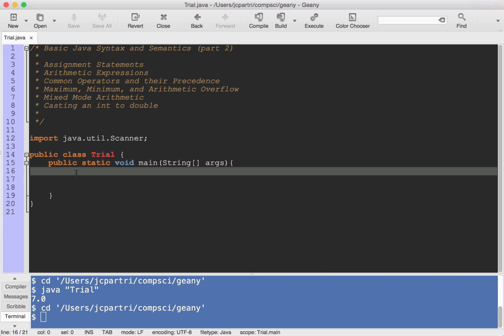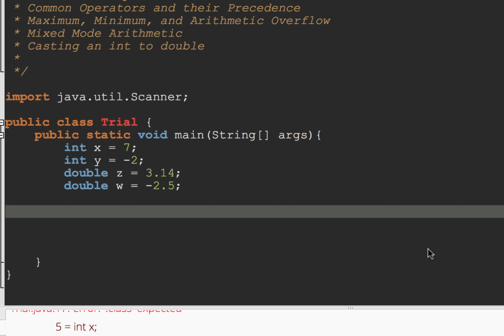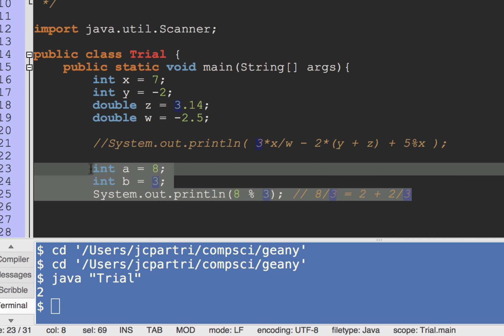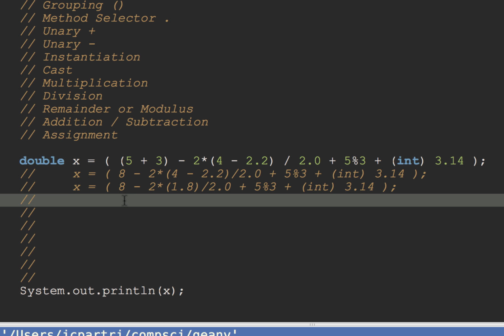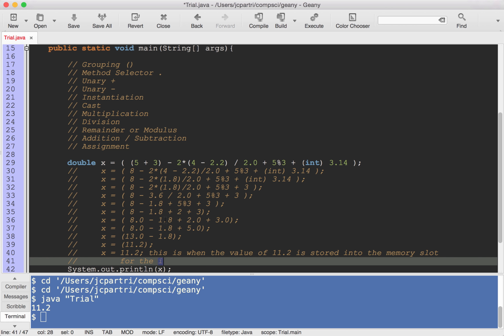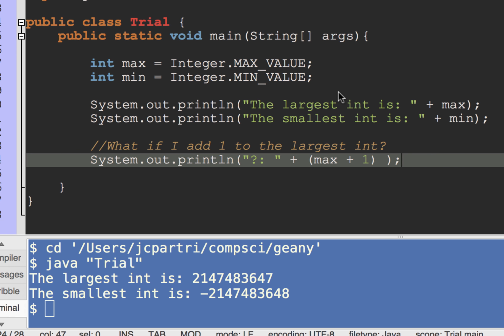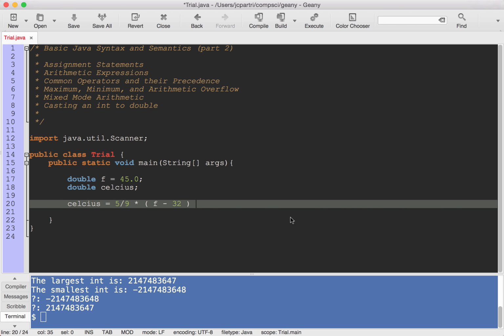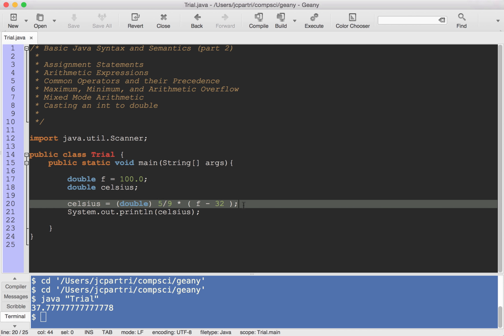Basic Java Syntax and Semantics part 2